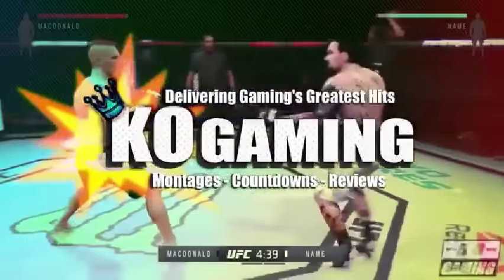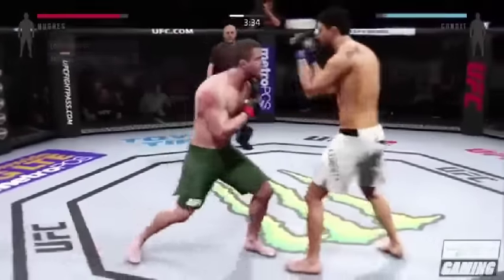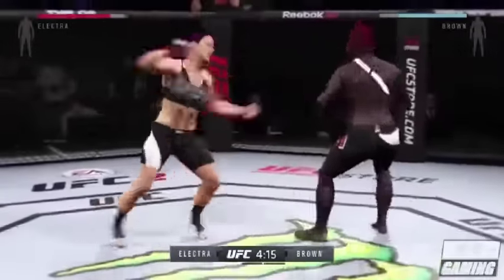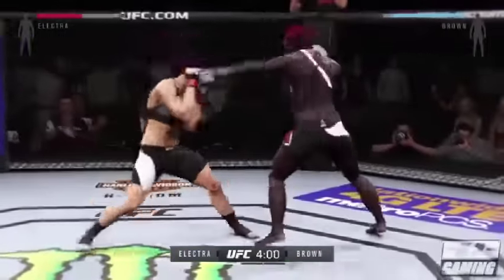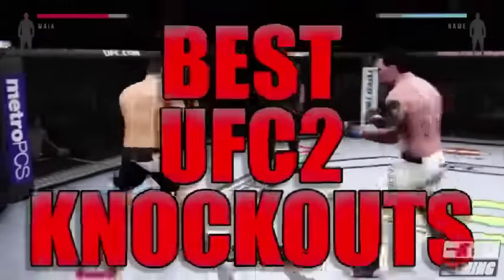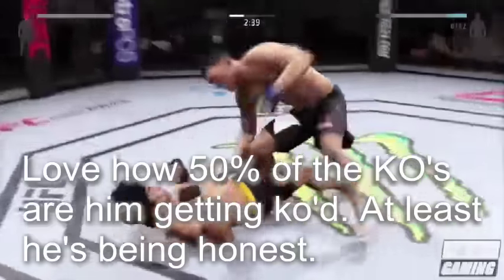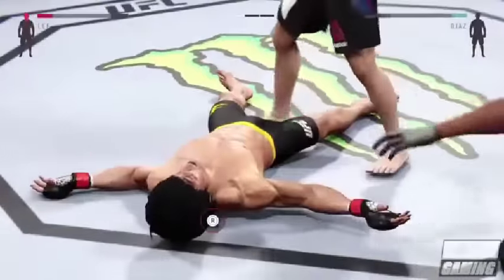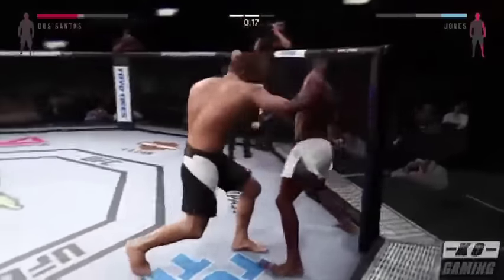KOGaming Tries It: UFC 2 KO Montage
the peepul love tha edited khantent